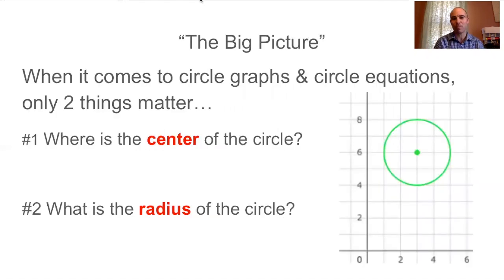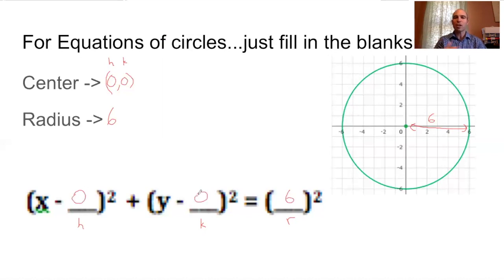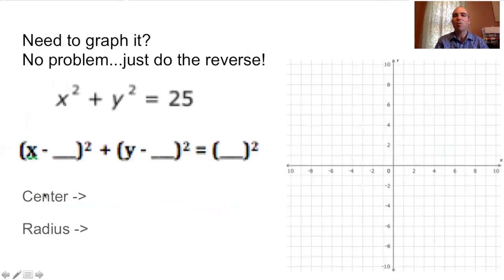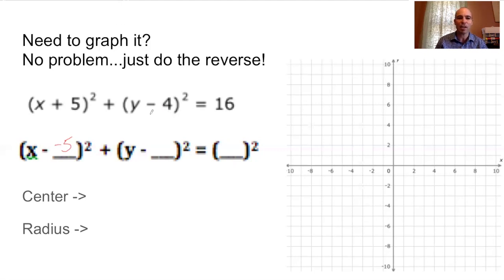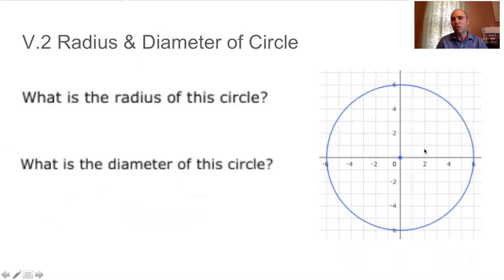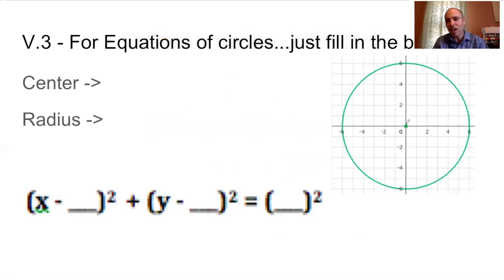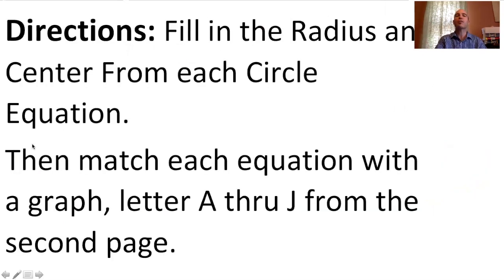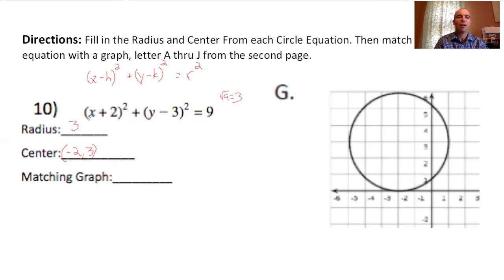Geometry 5/18-5/25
Equations of circles - featuring an IXL wrap-up & instructions to help you with your paper assignment